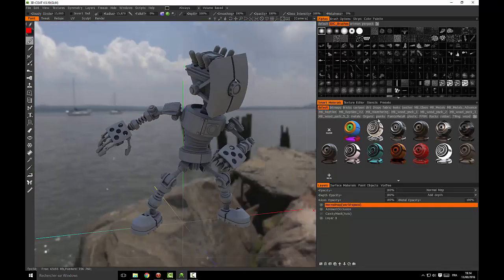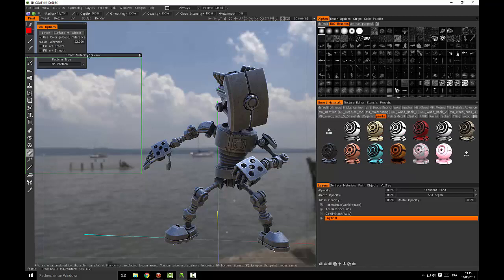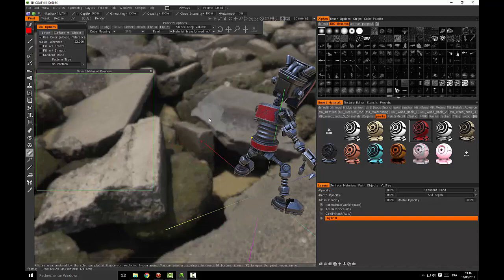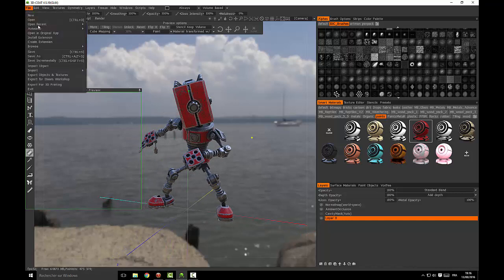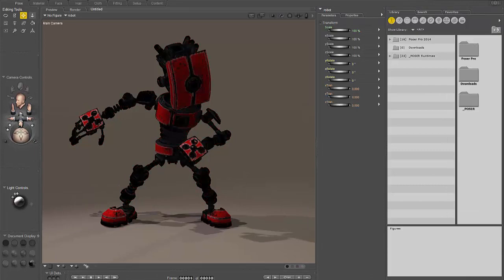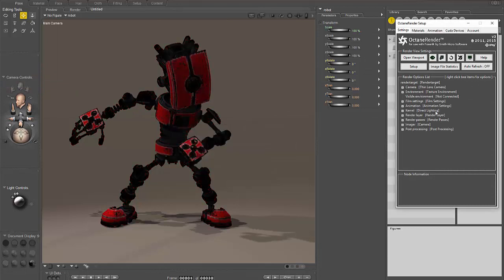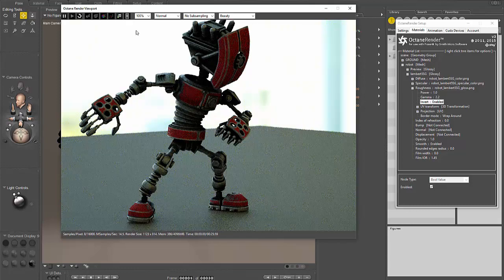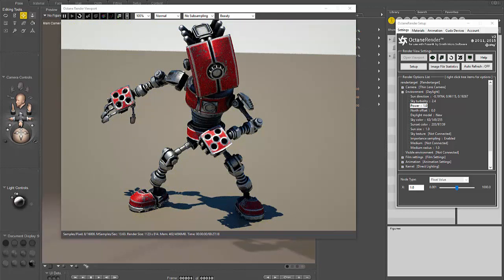From 3dCoat to Octane Render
The proper method to import metal objects with their textures from 3dCoat to Octane Rende. This works for Octane Render 4.5. I also tested this in version 4.7 in this video